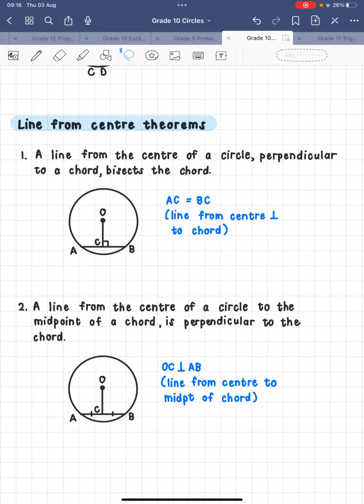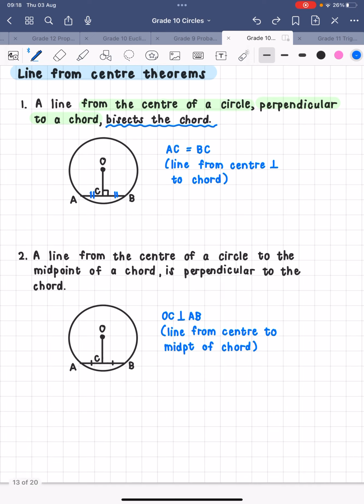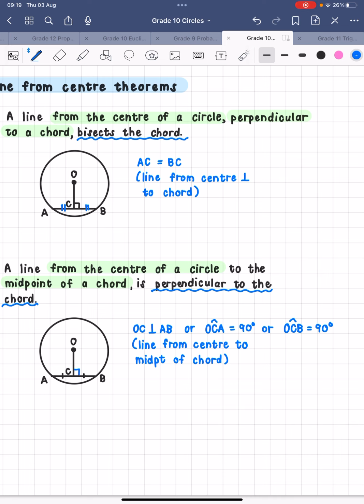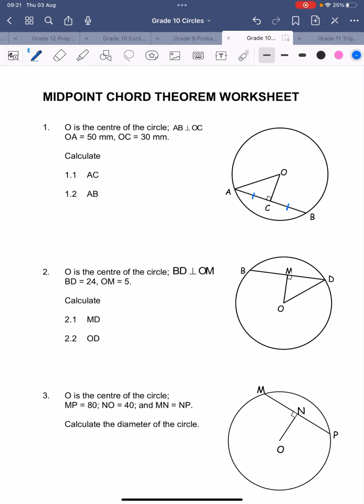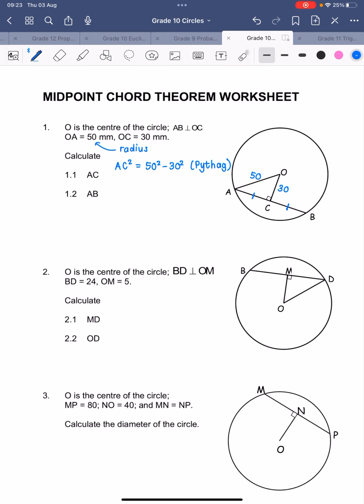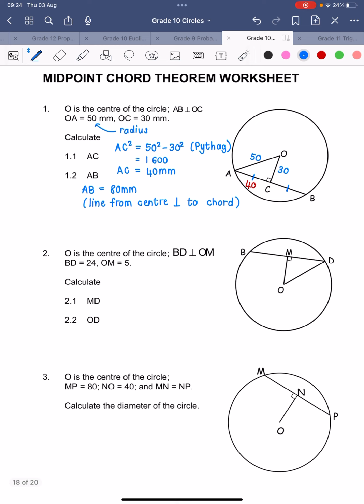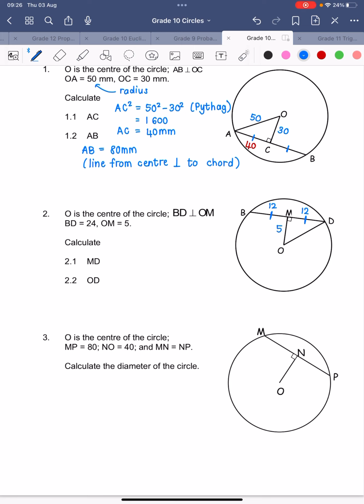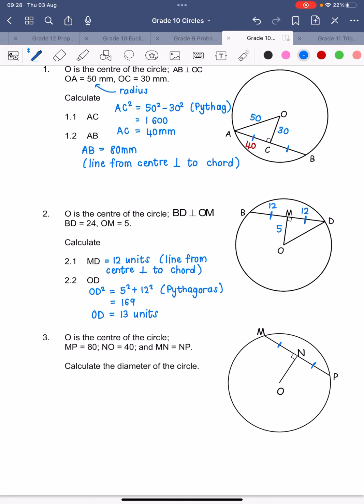Grade 10/11 Euclidean: Line from centre to chord theorems